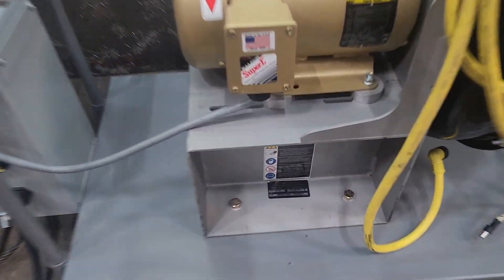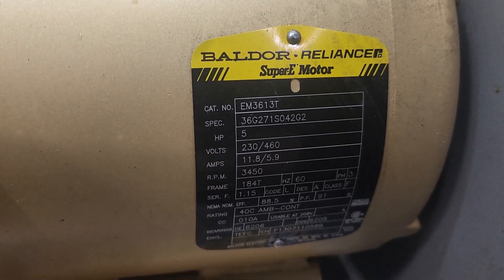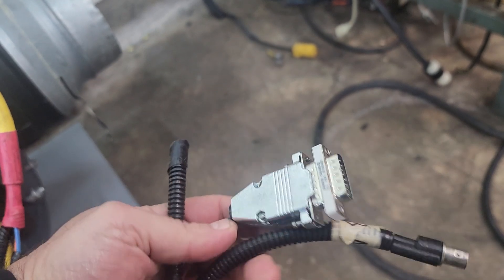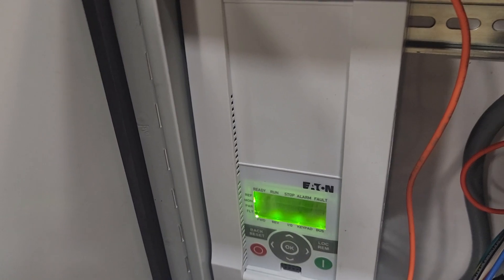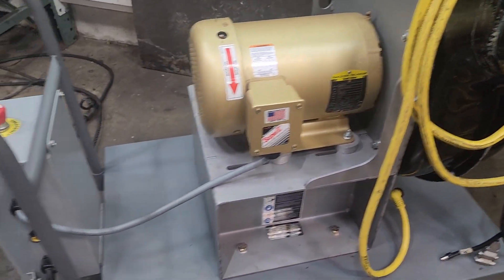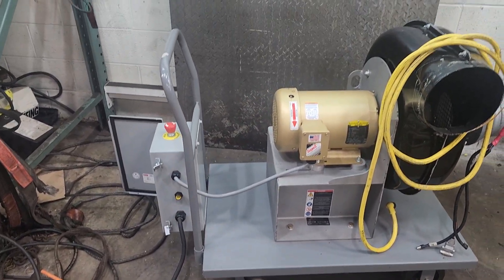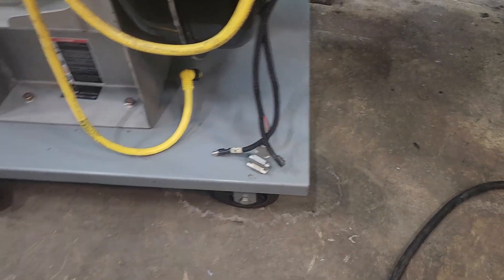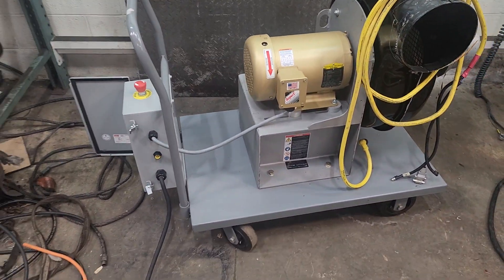Cincinnati Fan Blower 2289CFM 5HP Baldor EM3613T Motor EATON MMX34AA9D0F0-0 VFD #1